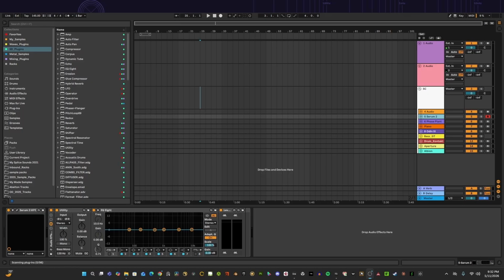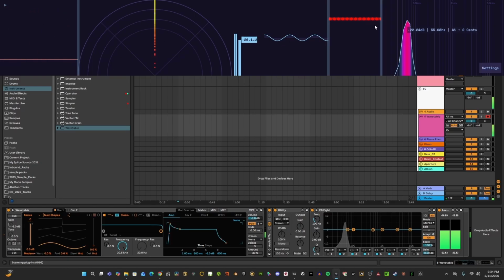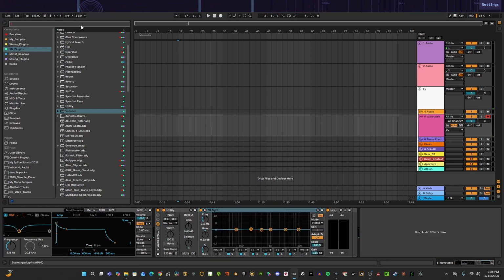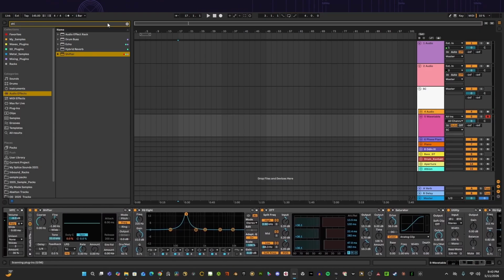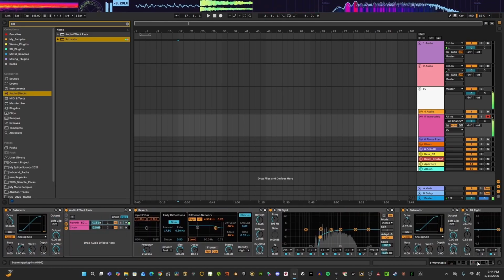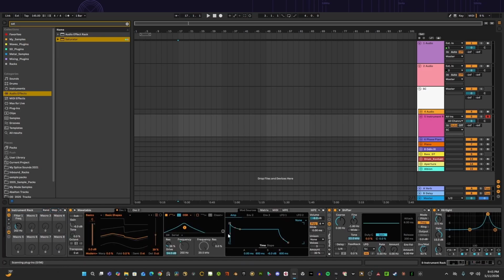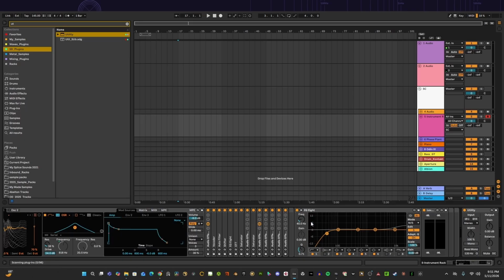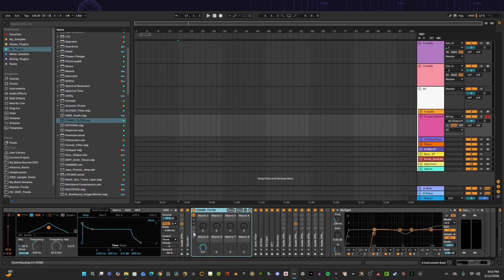Sound Designed Fundamentals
This video shows my basic approach to sound design and the concepts behind it.